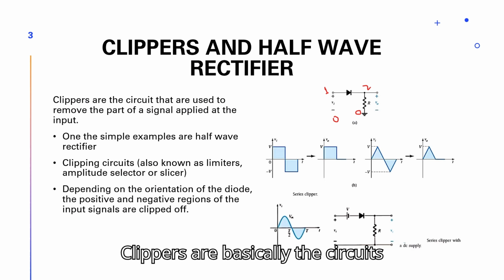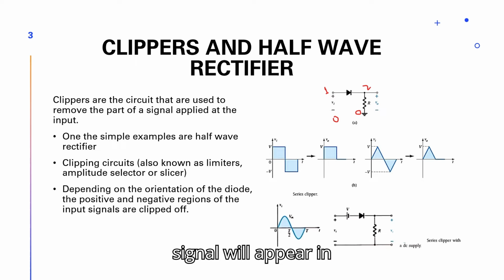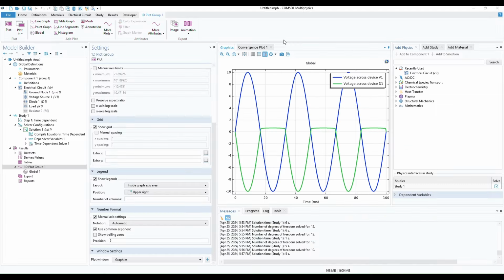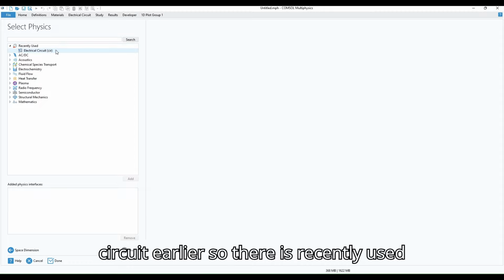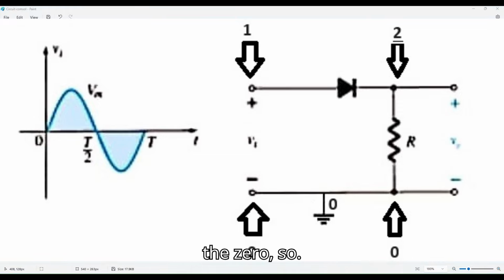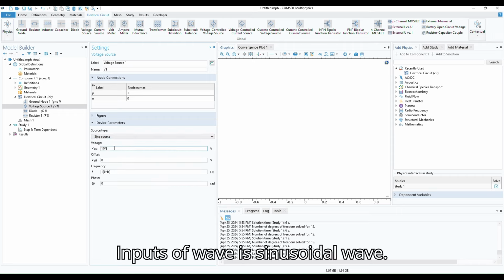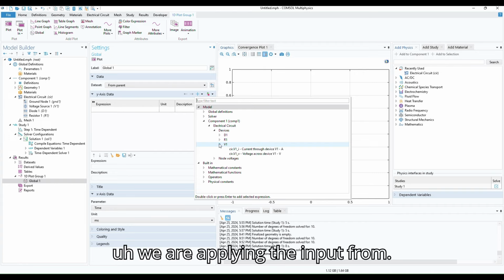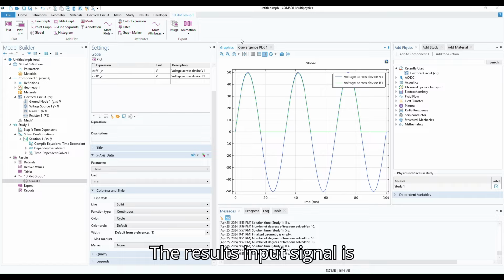Clippers (Half-Wave Rectifier) in COMSOL Multiphysics Tutorial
Watch this tutorial video to discover how using the Model Wizard simplifies setting up a COMSOL Multiphysics model.

Included is a walk-through on how to select the spatial dimension, physics, and study that you want to include in your simulation.

In addition, you will become familiarized with the software's main interface and to be introduced to creating Definitions.
In this tutorial you will learn how to use the electrical circuit module (cir) in COMSOL multiphysics. Half-wave rectifier circuit is used as a demonstration example.